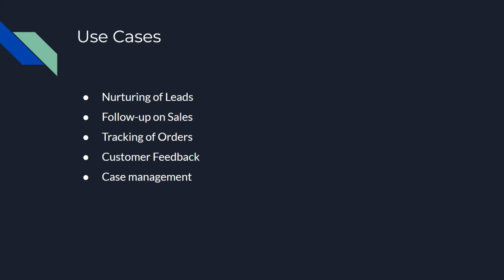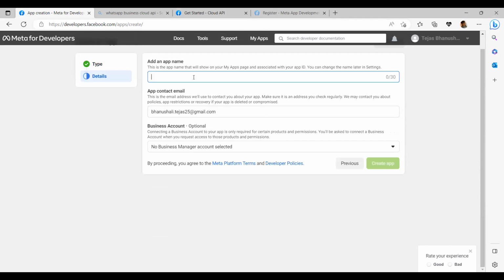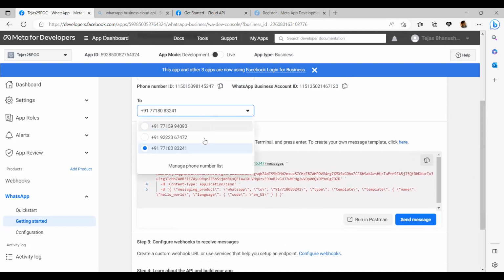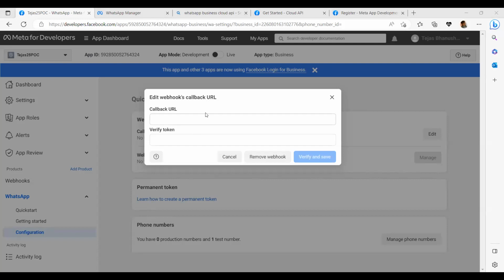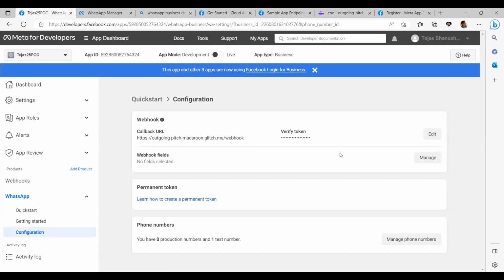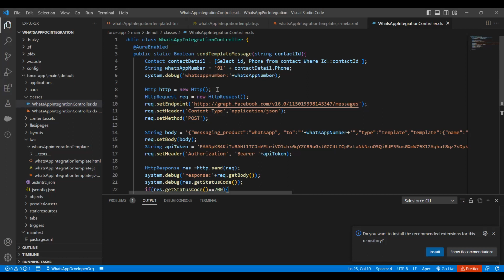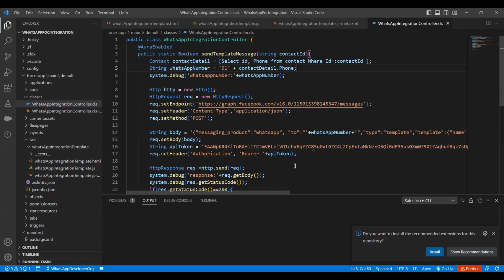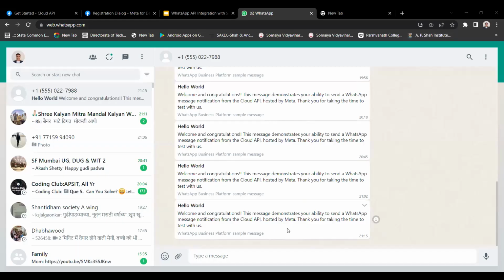How to integrate WhatsApp with Salesforce: A step-by-step guide. | BugendaiTech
Learn how to integrate WhatsApp with Salesforce in this comprehensive step-by-step guide. Discover the benefits of leveraging WhatsApp for sales, marketing, and customer service within Salesforce, enhance your customer engagement, and streamline your business processes. Follow our detailed instructions on configuring WhatsApp Business API, setting up Salesforce, building the integration with a Flow, and troubleshooting common issues. Don't miss out on this essential tutorial for optimizing your Salesforce CRM with WhatsApp!